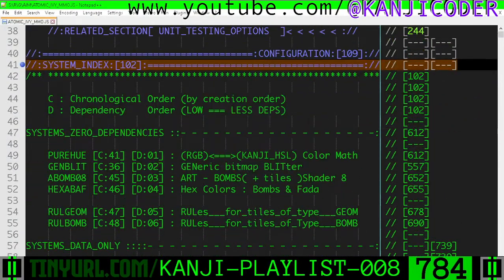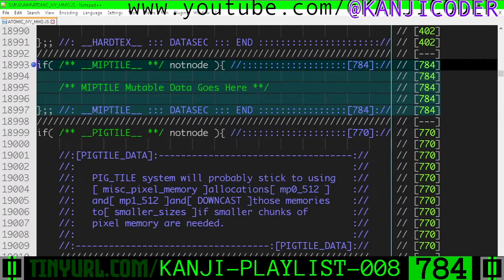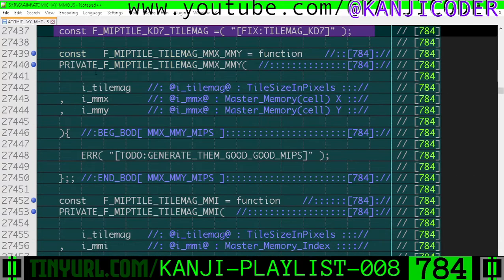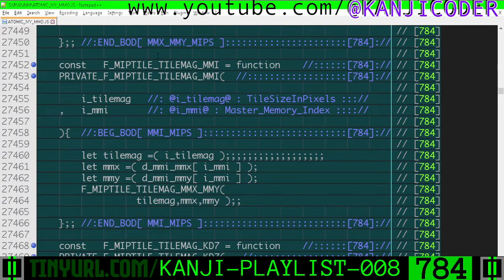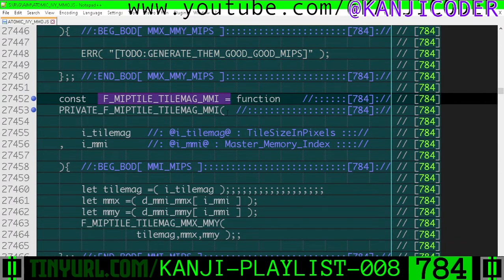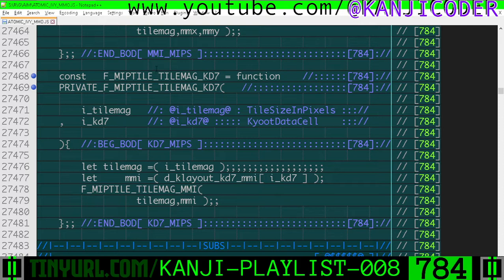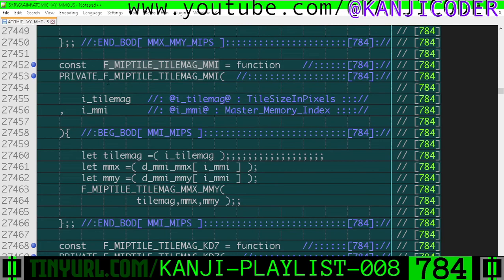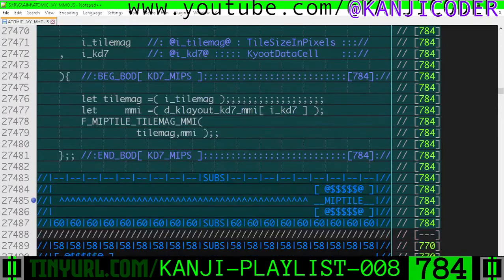784 : BFJ_094 : MIPTILE Tile Mip Map Maker